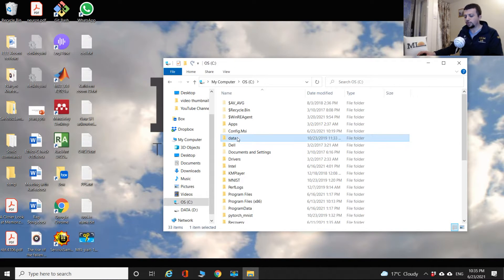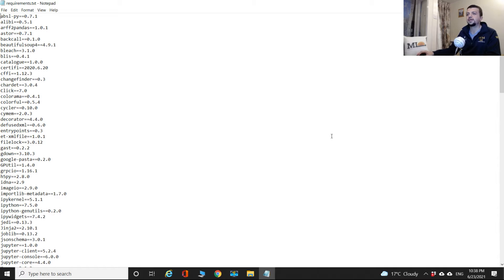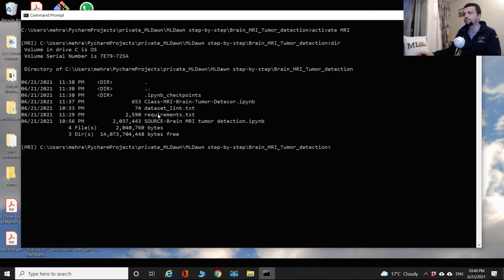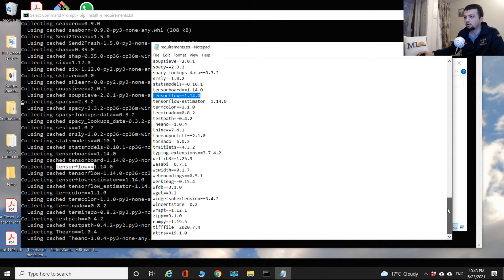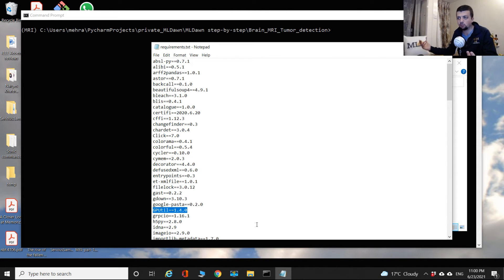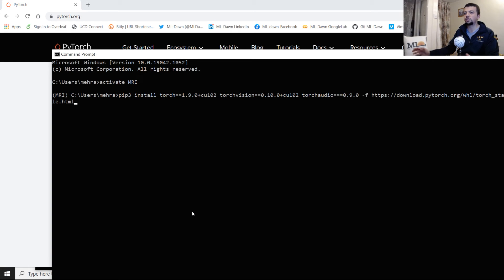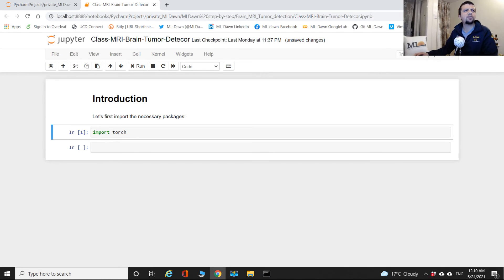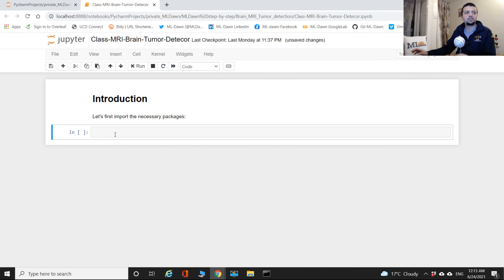3-Replicate my Environment on Your Machine!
In this video, we will replicate my MRI environment on your machine using Anaconda and Pip! You will be introduced to Pytorch's installation process, as well as the big picture of Jupyter notebook.
00:07 A recap of what was done in the last video
0:21 What is the plan for today?
01:08 The requirements.txt file: A snap shot of the packages on my machine
04:47 Initializing the environment replication throuigh "pip install -r requirements.txt"
08:37 Introducing the GitHub repository of MLDawn (the requirements.txt will be there for you)
10:47 "pip install -r requirements.txt" finished!!! But what if there was an error?!
12:17 Installing Pytorch using the command generated at
14:56 Introducing Jupyter notebook (briefly!)
17:17 Running command-line commands in your Jupyter notebook to install packages
19:17 Environment replication acomplished!!!
19:44 What will happen in the next video?